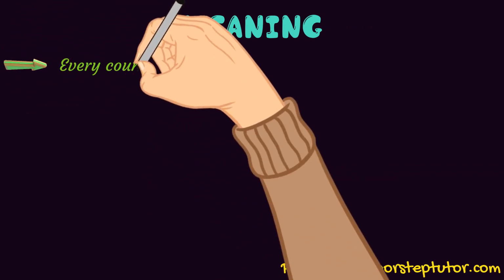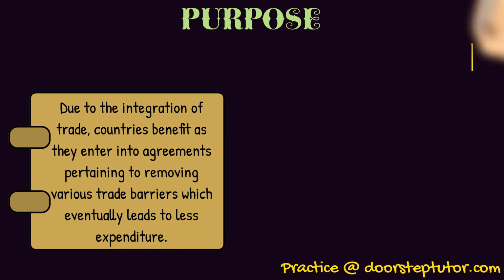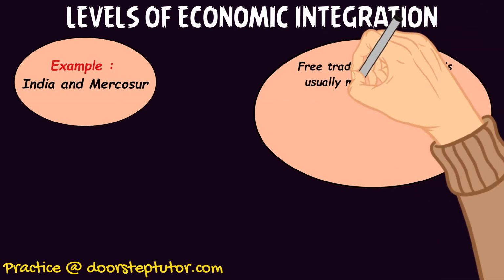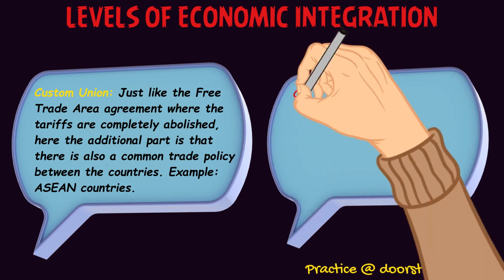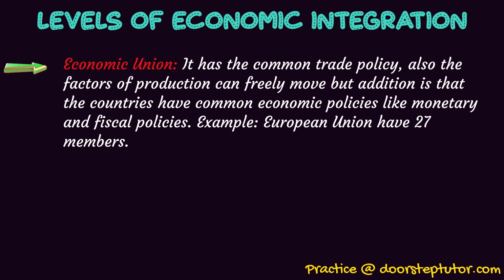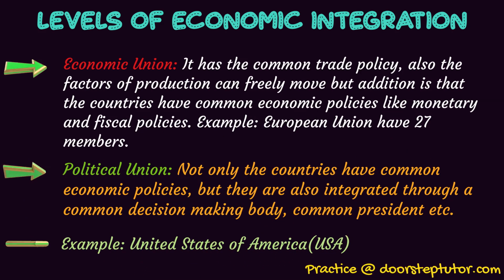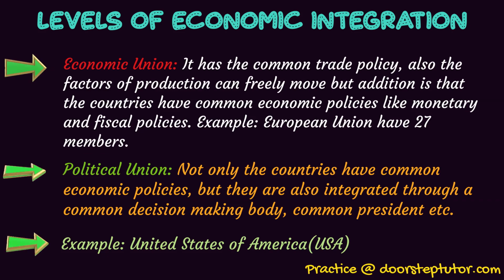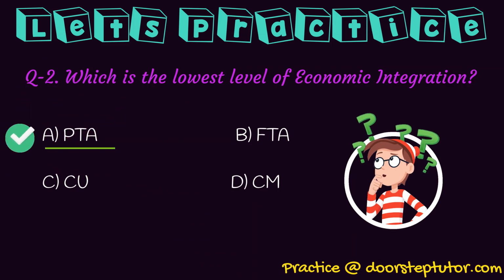Economic Integration: Meaning, Purpose, Levels | Management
MEANING
Every country which trade expects that it gets certain benefits whether in terms of tariffs reduction, free movement of factor or sometime through a common trade policy for better coordination.

Economic integration is the unification of trade by many measure like integration of policies, free movement of labour etc.
PURPOSE
Due to the integration of trade, countries benefit as they enter into agreements pertaining to removing various trade barriers which eventually leads to less expenditure.

Also the economic productivity increases as the countries produce to export between member countries in predefined quantities
LEVELS OF ECONOMIC INTEGRATION
Preferential Trade Agreement: The countries enter into an agreement of reducing the tariff for the members but not abolishing the tariffs completely. It is the lowest level of integration.

These are basically made between the developing and developed countries in order to promote the economic development of the developing country.

Example : India and Mercosur

Free trade agreement: It is usually made between the neighboring countries. Here the tariffs are removed completely between the member countries. The main is to make the trade friendly relations between the neighbors.

Example: North America Free Trade Agreement(NAFTA) now known as USMCA or United States Mexico Canada Agreement

Custom Union: Just like the Free Trade Area agreement where the tariffs are completely abolished, here the additional part is that there is also a common trade policy between the countries. Example: ASEAN countries.

Common Market: Here not only countries have common trade policy but also the factors of production i.e. land, labour, capital and entrepreneur can move freely across member countries
Economic Union: It has the common trade policy, also the factors of production can freely move but addition is that the countries have common economic policies like monetary and fiscal policies. Example: European Union have 27 members.

Political Union: Not only the countries have common economic policies, but they are also integrated through a common decision making body, common president etc.

Example: United States of America(USA)

Let’s Practice
Which among the following is the example of Custom Union?

SAARC
ASEAN
USMCA
BRICS
Which is the lowest level of Economic Integration?

PTA
FTA
CU
CM
CHAPTER
00:00 Economic Integration
00:08 Meaning
00:56 Purpose
01:58 Levels of Economic Integration
08:49 Lets Practice